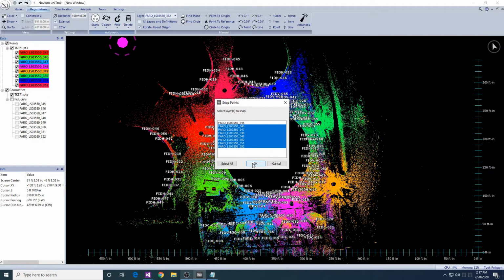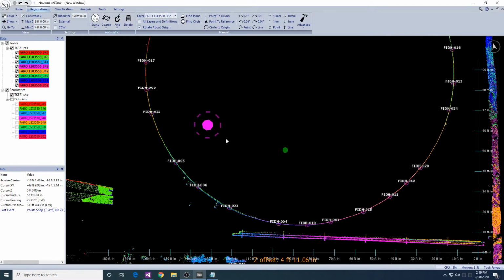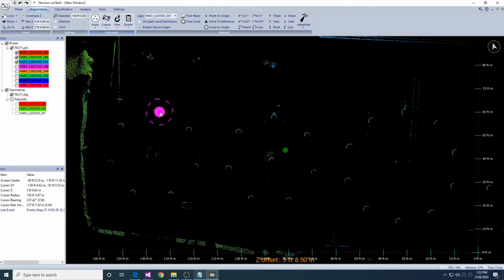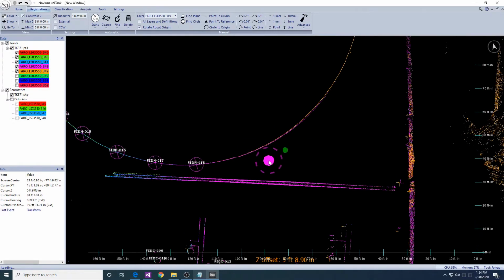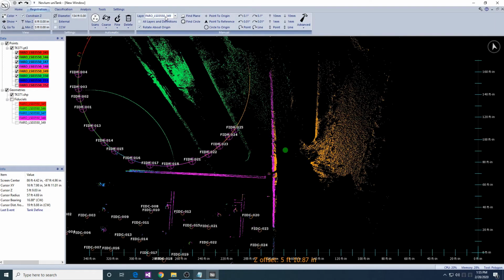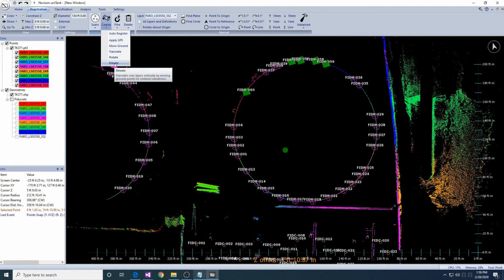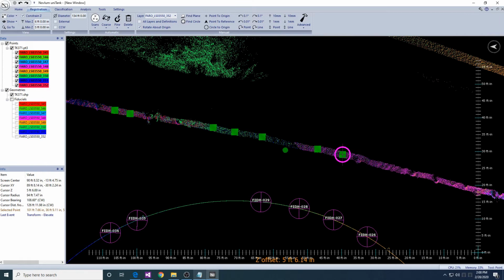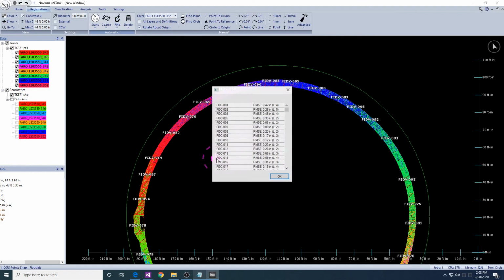Lesson 14: Manual Registration (Advanced) (Version 2)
This video demonstrates how to use uniTank to perform manual scan registration. Manual scan registration is an advanced topic and should not be required for most projects.